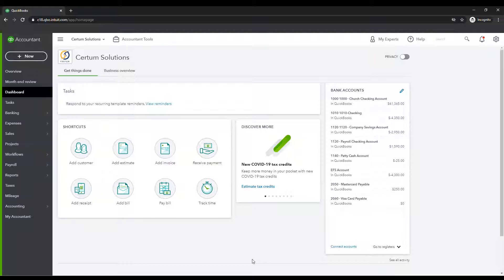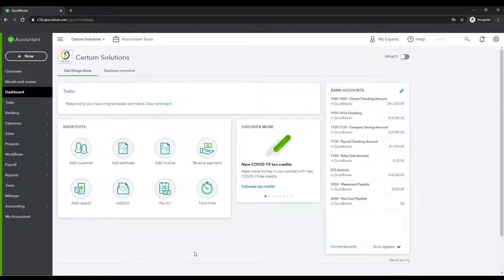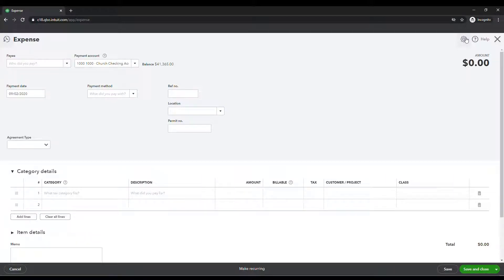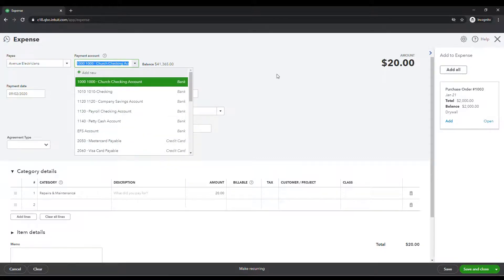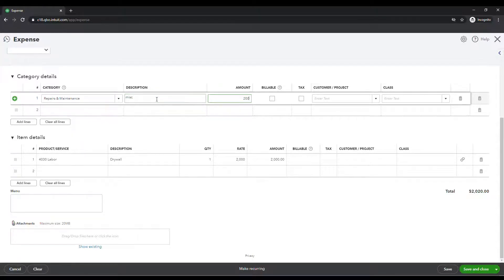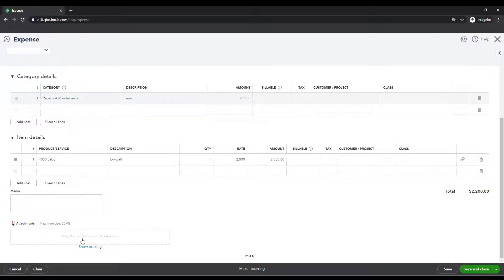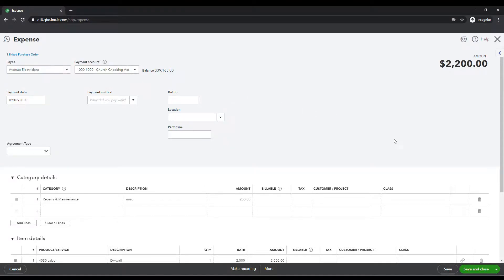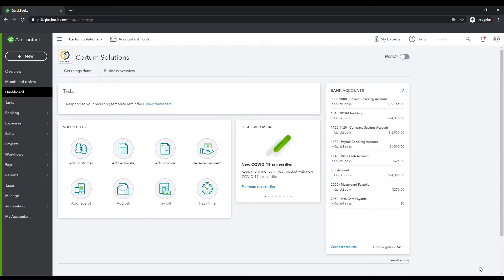DEMO | QuickBooks Online Advanced - How to Add an Expense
In this video we go over how to add an expense to QuickBooks Online.

Please note I used QuickBooks Online Advanced for this video, but you can replicate this process on any of the QuickBooks Online packages.

Remember, you can easily track project costing using the expense line items in QuickBooks Online. You don't have to use the Item level detail like you do in QuickBooks Desktop. Use item level detail if you are costing by item/product.

QuickBooks Online does offer the option to enter checks in the "Expense" tab, but it does NOT give you the option to print, and I feel like you waste the ability to run a really organized Check Disbursement Report, which you can run based off of the transaction type. To view my video on how to enter checks in QuickBooks